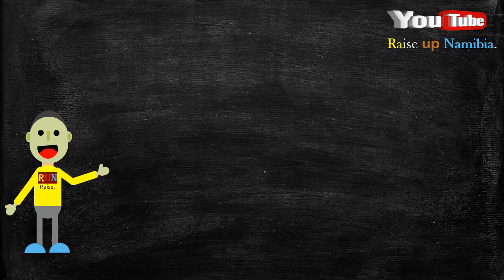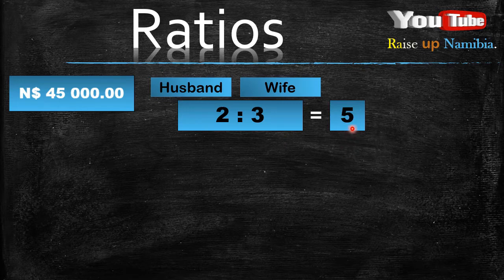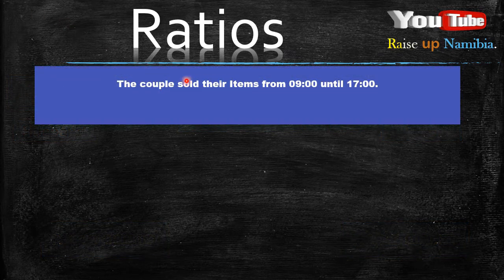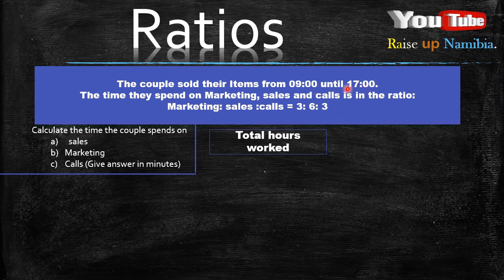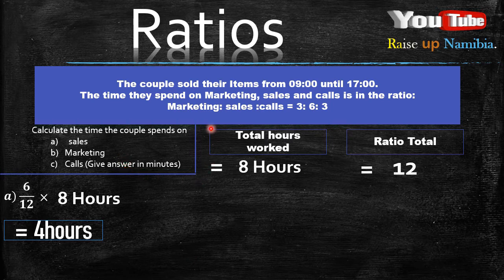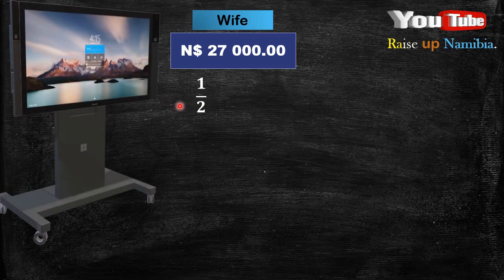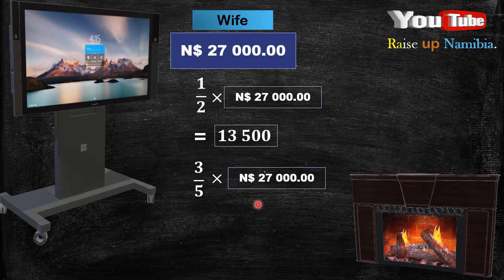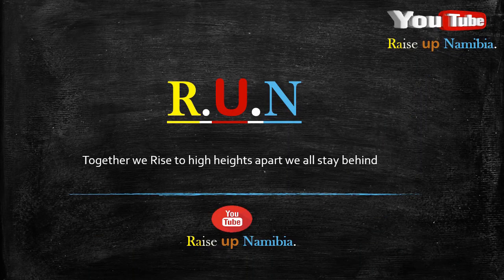Ratios ||Math || NSSC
In this Revision video we look at how
Ratios are used to compare different quantities , how we deal with ratios of different measurement units and that ratios can be simplified.